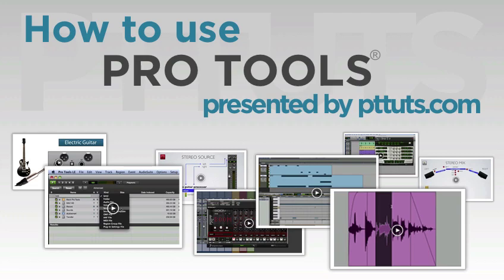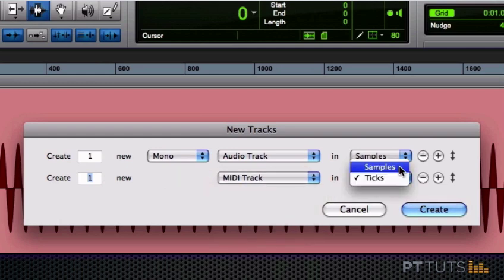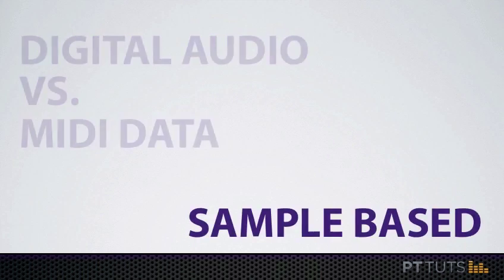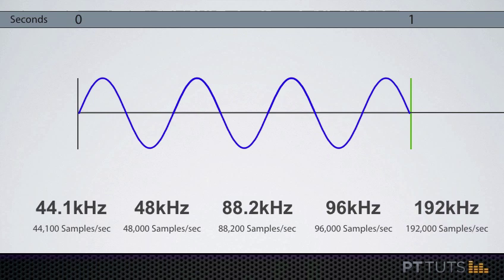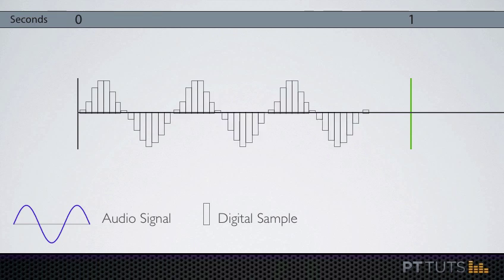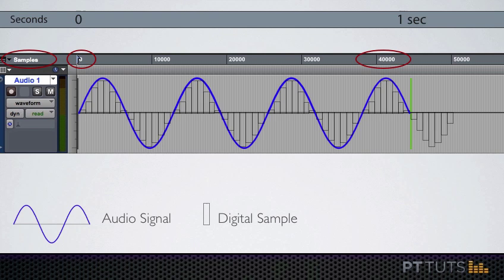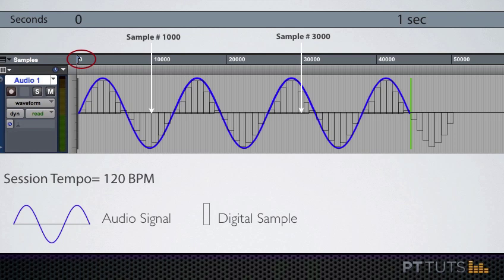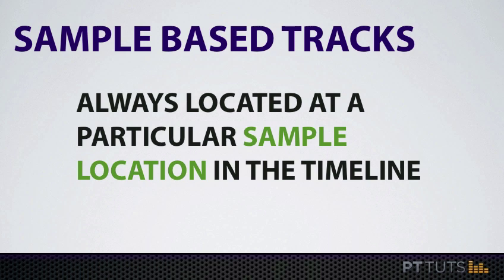How to use Pro Tools - Samples Timebase Explained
How to use Pro Tools - Pro Tools uses two different timebases for your tracks - samples or ticks. This lesson explains what Sample Based means. Part 1of 6 videos in this series.